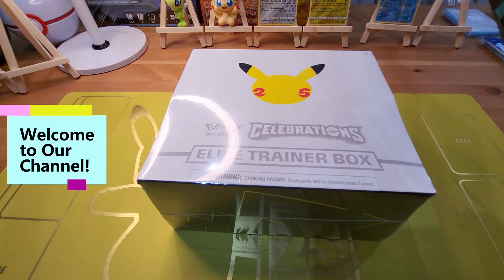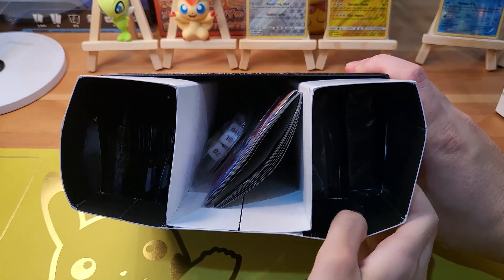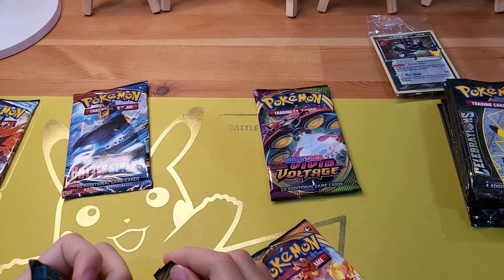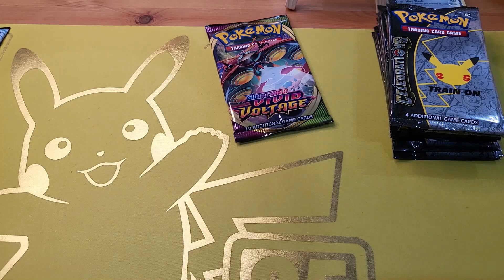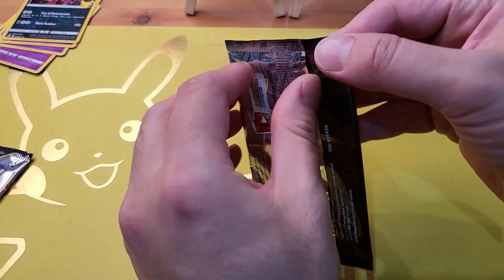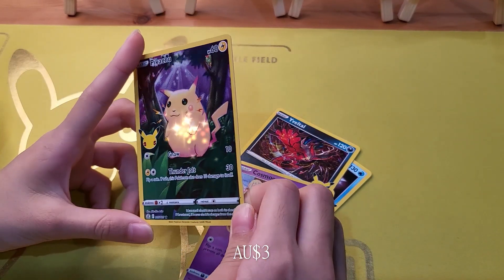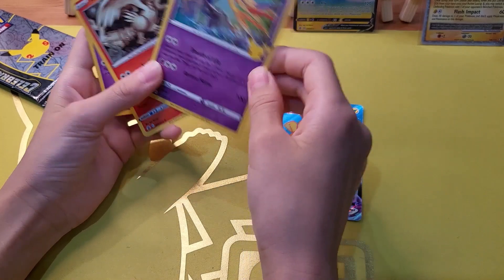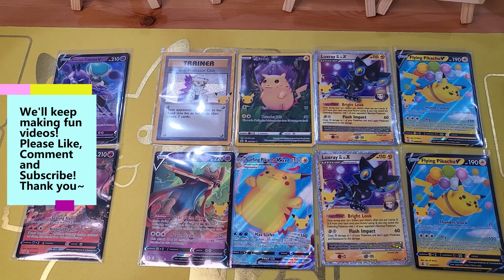Pokemon Celebrations Elite Trainer Box Opening!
Thank you for visiting our young channel!
More of our best videos:
Your support is our motivation~
Please give us thumbs up if you like our videos, let us know in the comment section what kind of content you would like to see, and subscribe to our channel for more fun stuff!
Daddy Daughter Hobbies